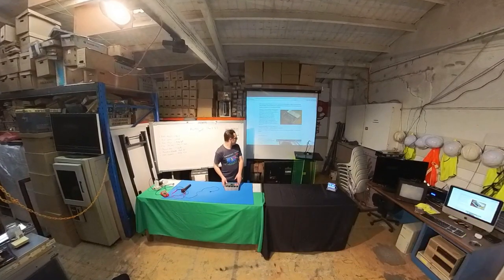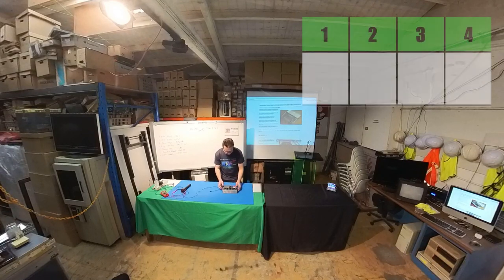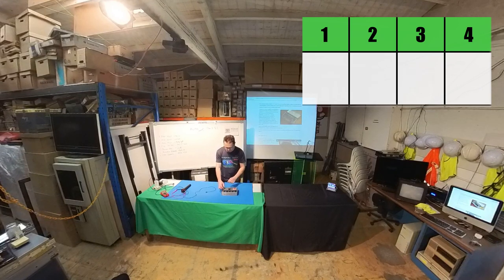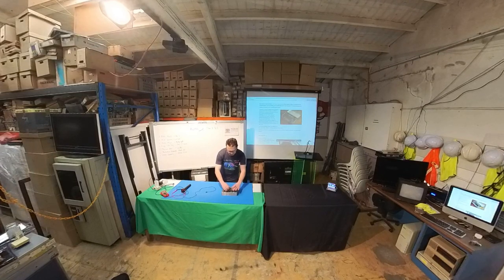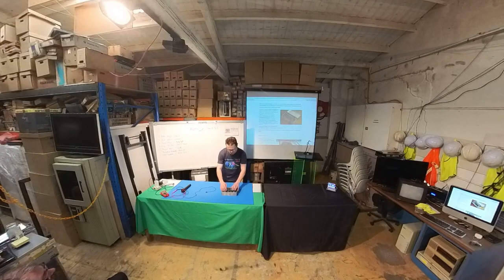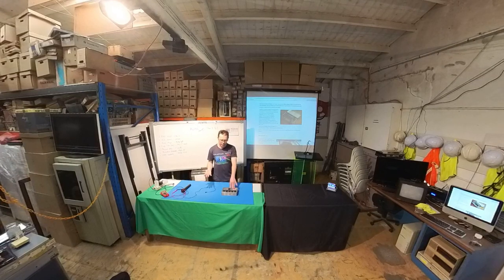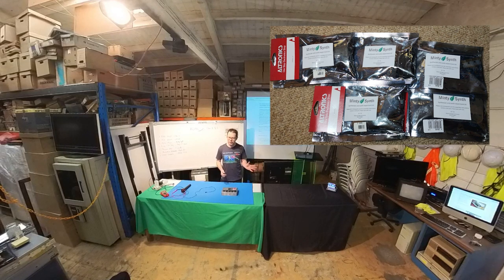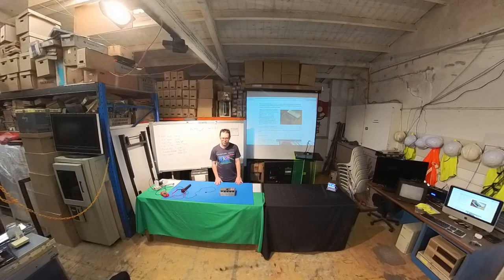ACMS Presents - Adrian Magni with the MightySynth 2.0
The MightySynth is a super-sized version of the MintySynth kit, putting a surprisingly full-functioned synth and sequencer in the palm of your hand.

This kit has been discontinued by the manufacturer, but the ACMS still has a few in stock if you would like to make your own.